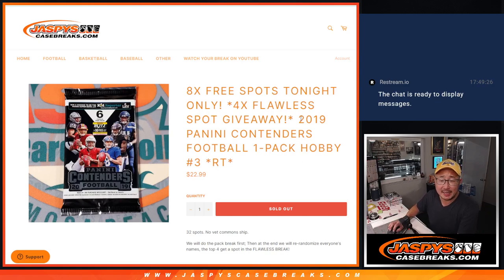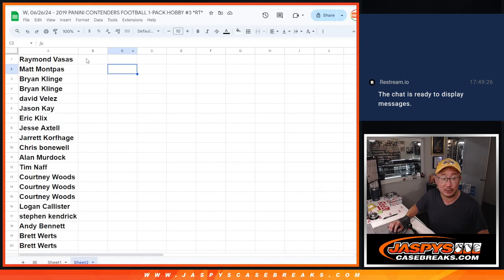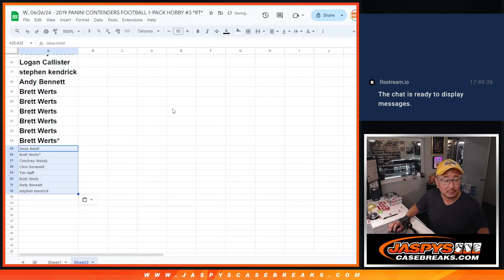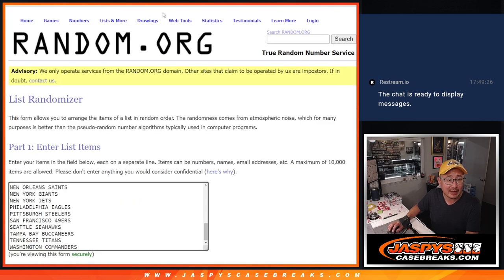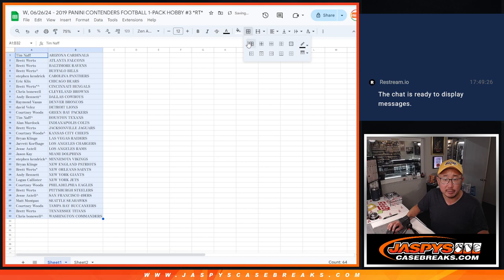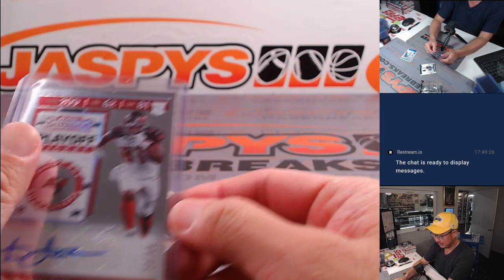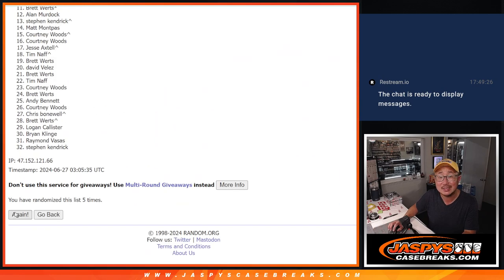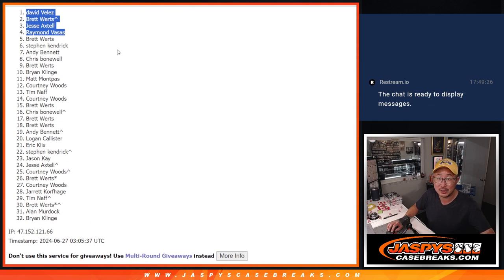W, 06/26/24 - 2019 PANINI CONTENDERS FOOTBALL 1-PACK HOBBY #3 *RT*